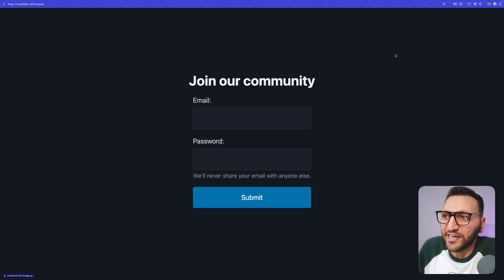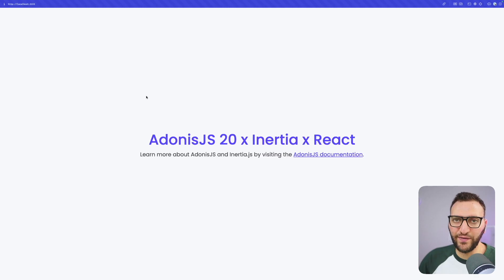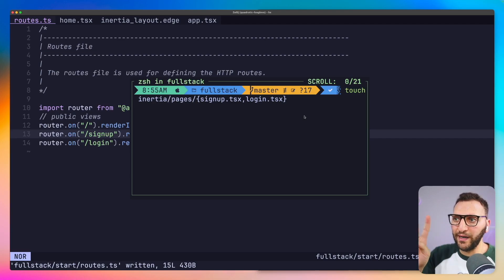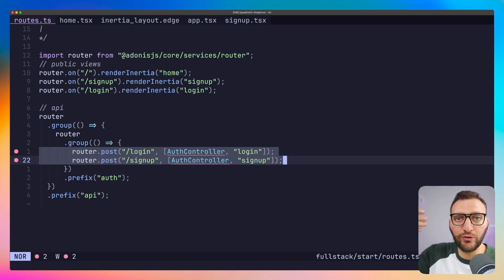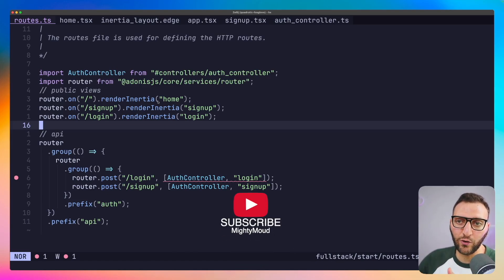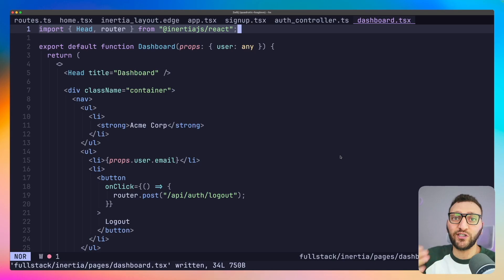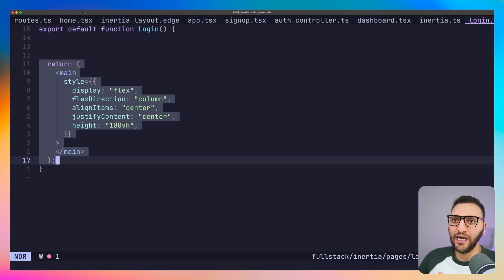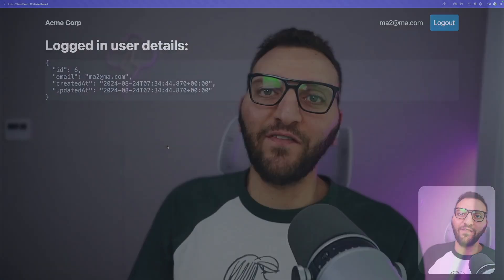Laravel for Javascript exists - It’s far better than you think - AdonisJS Tutorial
In this video, we dive deep into the world of full-stack JavaScript development using AdonisJS, a powerful framework inspired by Laravel. Building full-stack applications in JavaScript can often feel like piecing together a complex puzzle with numerous libraries and syntaxes. However, AdonisJS simplifies this process, allowing you to create robust applications with ease. We'll walk you through building a simple site, complete with user authentication features like sign-up, login, and logout. You'll learn how to set up a user model, manage routes, and render pages using Inertia and React. We'll also cover how to maintain a clean and organized codebase by utilizing controllers and middleware. By the end of this tutorial, you'll have a solid understanding of how to build and manage full-stack JavaScript applications efficiently. For more details, check out the blog post linked below.

Timestamps:
0:00 - Introduction
01:30 - Starting an AdonisJS project
01:53  - Making the User Table
02:53 - Exploring how IntertiaJS works with AdonisJS
03:45 - Changing the home page
05:12 - Add public page routes
06:00 - Building the signup page
07:23 - Adding signup API route
08:51 - Adding the signup method on AuthController
10:26 - building the dashboard page
12:39 - Adding global state for inertia pages
14:00 - Handling logout workflow
15:16 - Adding login page
16:32 - Handling the login on AuthController
17:48 - Final results
18:00 - Outro

Tools I use:
- Helix Editor
- Zellij terminal mux
- Kitty terminal
- Catpuccin Mocha everywhere
- Mac mini M2